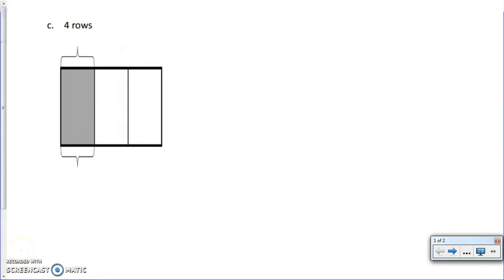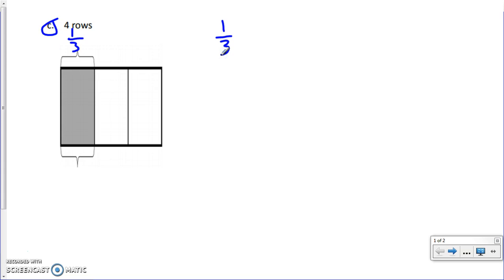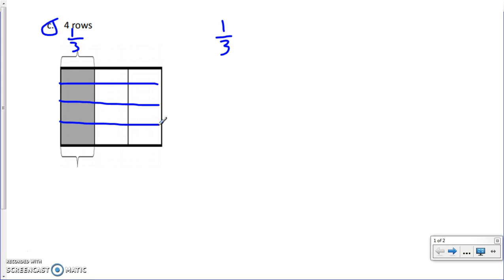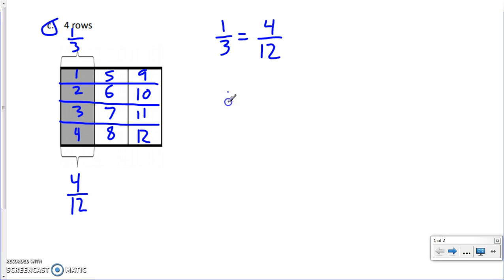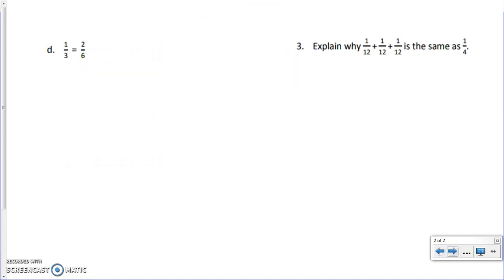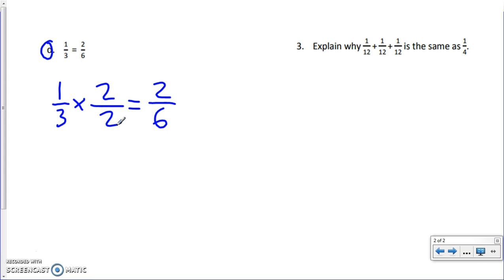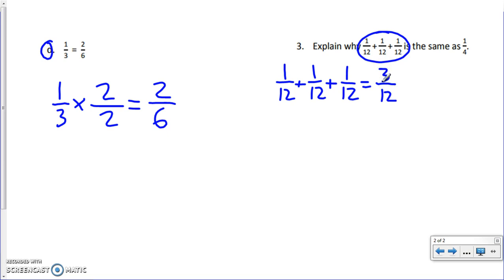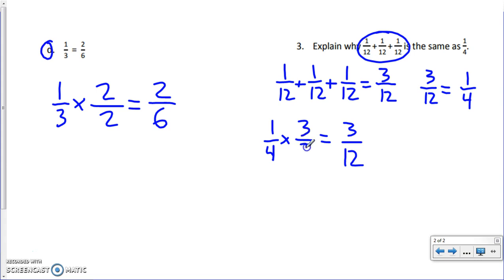Chazy Elementary 4th grade Module 5 lesson 5